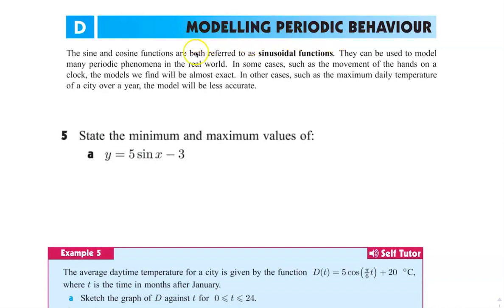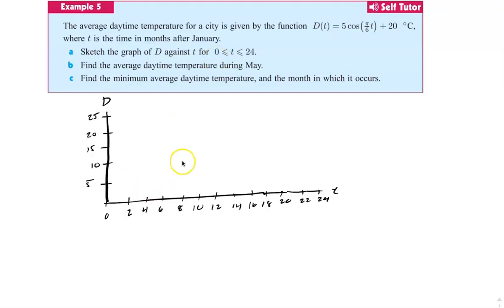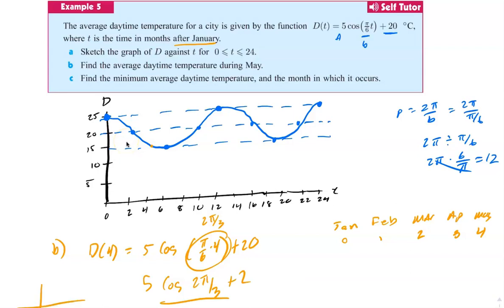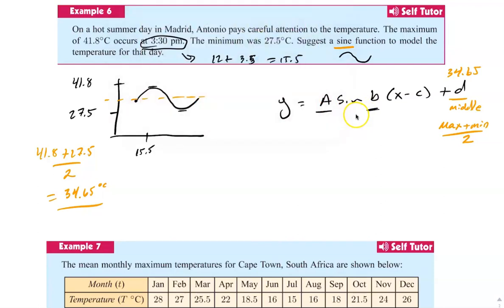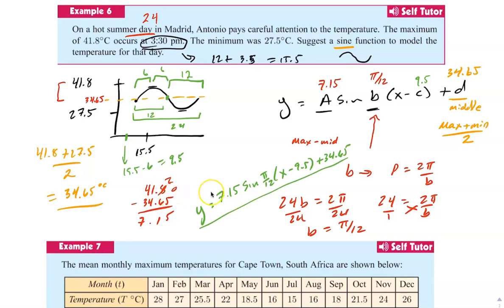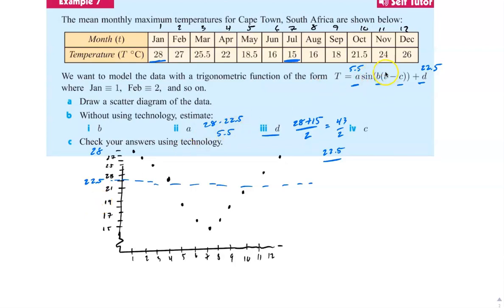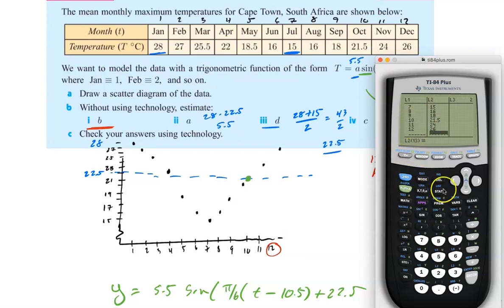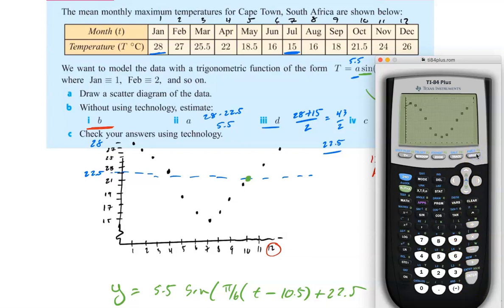IB Math sl AA modeling trig